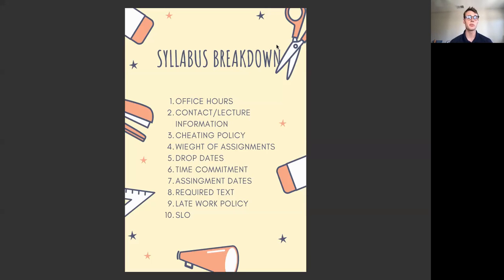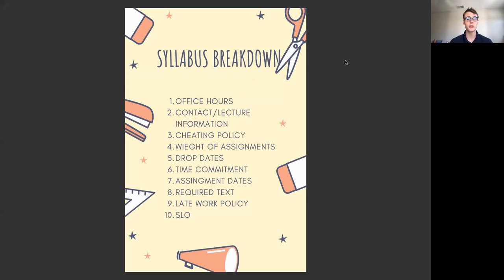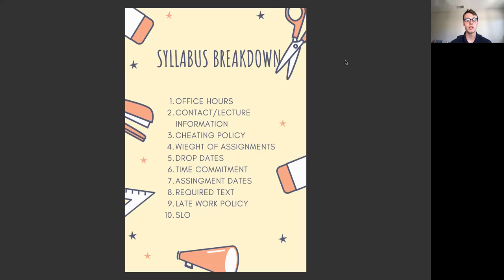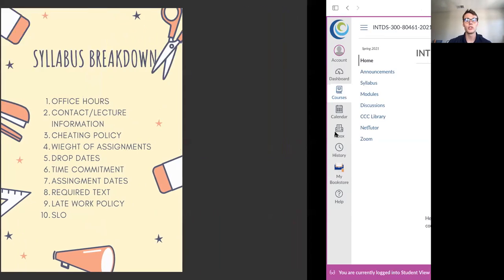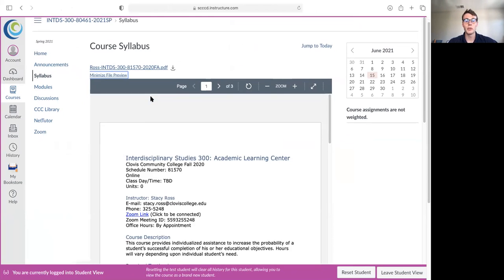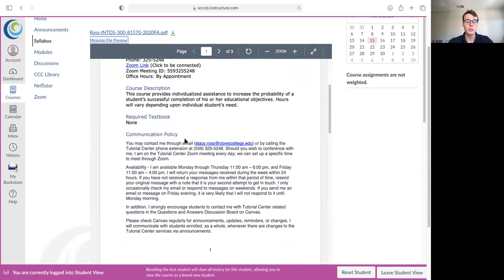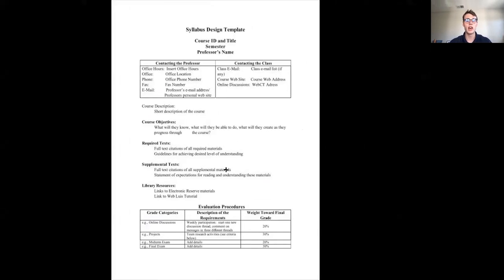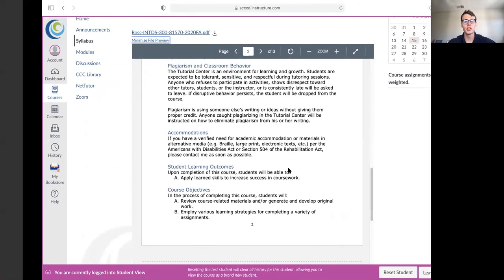10 Things to Know About the Syllabus